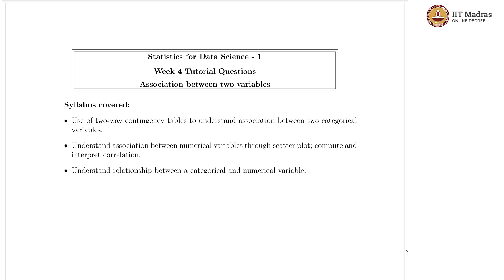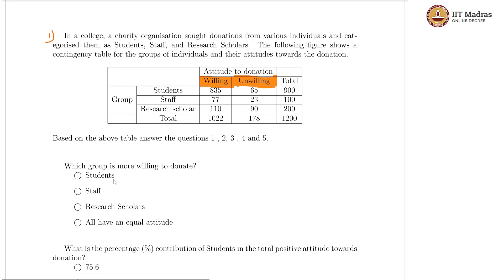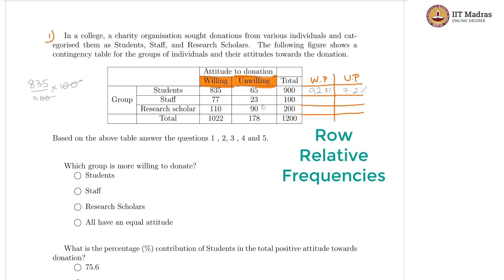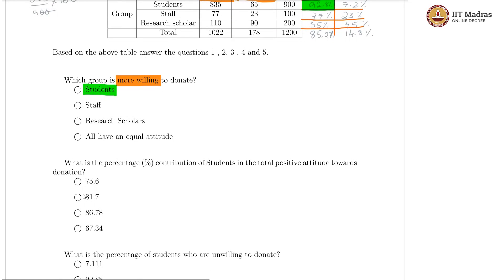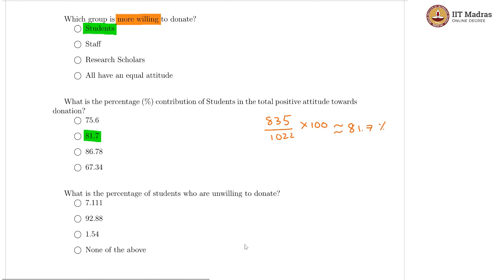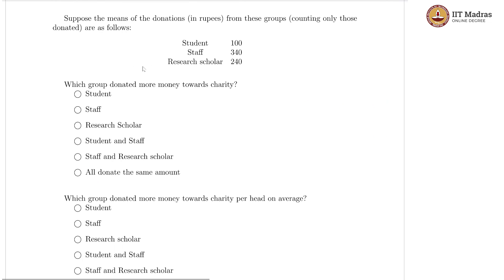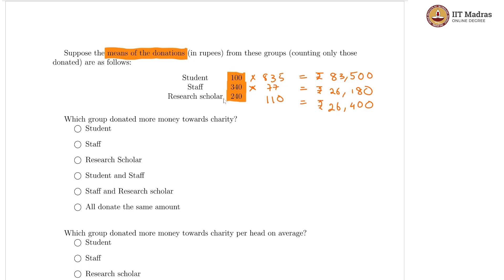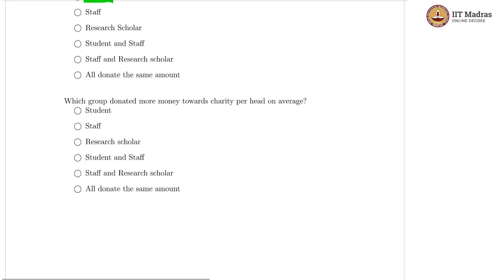Week 4 - Tutorial 1